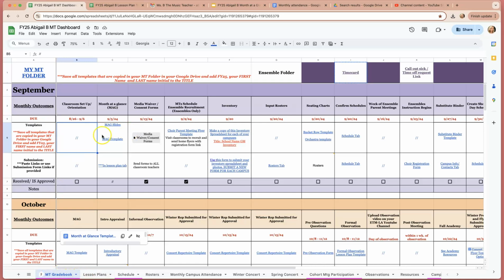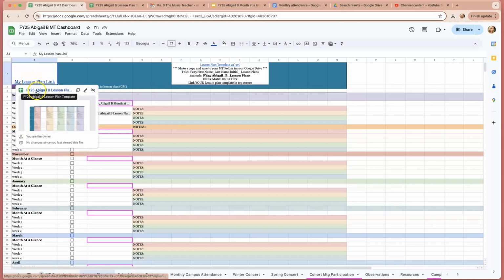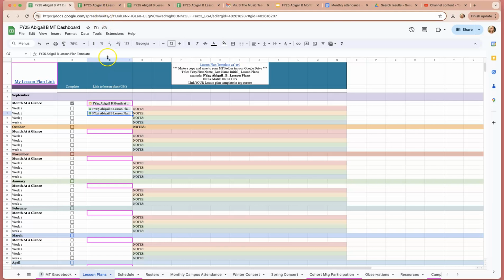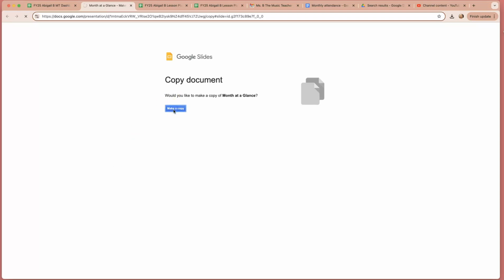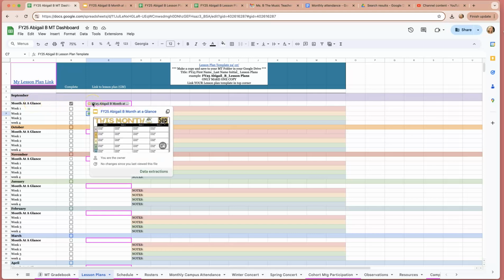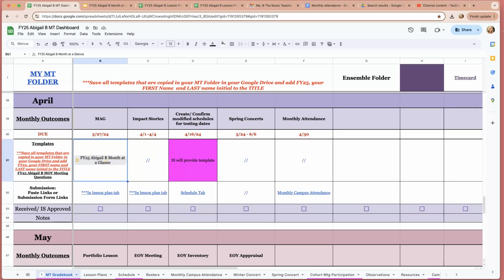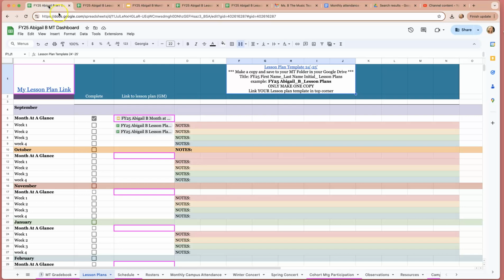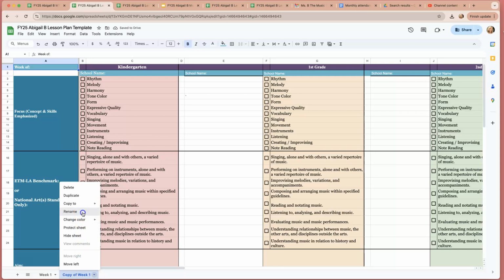#3 MTD MAG and Lesson Plan Submission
Using your "MAG" templates and Lesson plan templates.